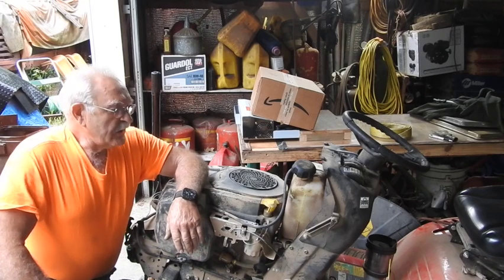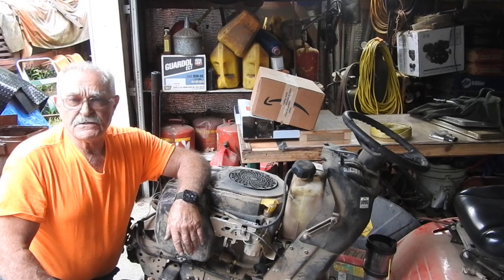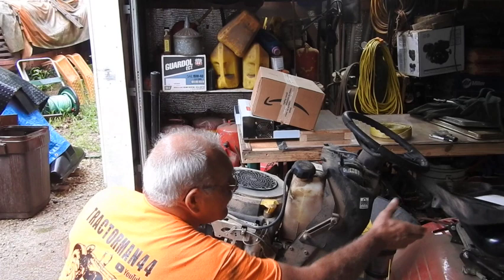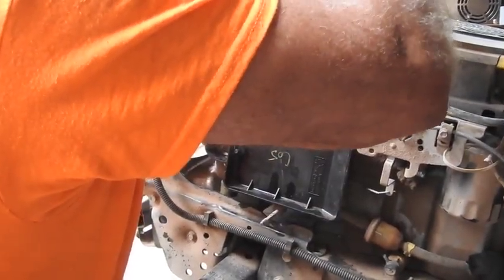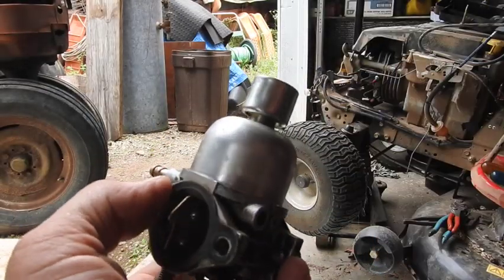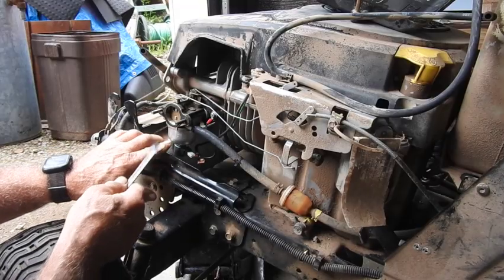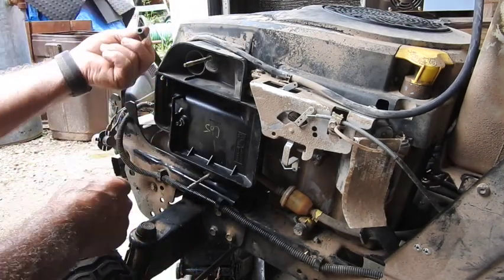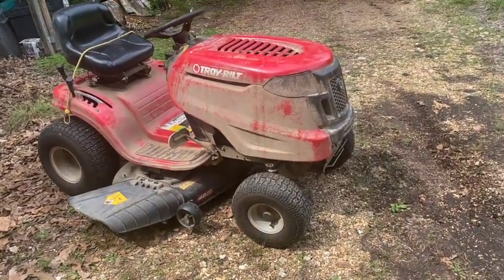Troy Bilt Riding Mower Won't Start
A simple removal and re-installation of the carburetor for the single cylinder rider is the focus of the video today.  Of course there is the typical discussion during the small project trying to make the job go smoother for those less experienced.
   So many problems with riders as well as push mowers are simple to troubleshoot and repair, but end up being pretty expensive to have it done in service shops.  But that's ok too because they all have overhead to cover an we all know money is what makes the world go around.  But looking at it the other way, as a consumer its my responsibility to keep my own expenses as low as possible because as we all know, money is what makes the world go around.  Sound familiar...??  It should because that's just the way it is.
Neither myself nor my little old neighbor lady are independently wealthy, but I can give her a helping hand with her power tools and even her well pump and in turn she can keep the warm loaves of banana bread coming my way. Even if is only once or twice a year. If no one keeps track, it always will come out even at the end of the year.